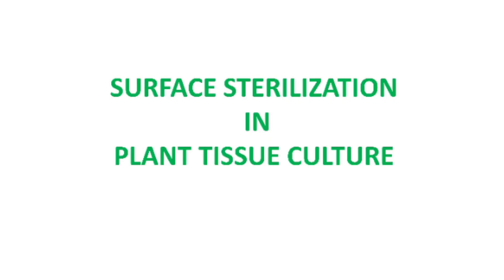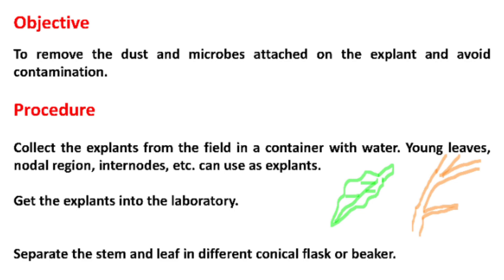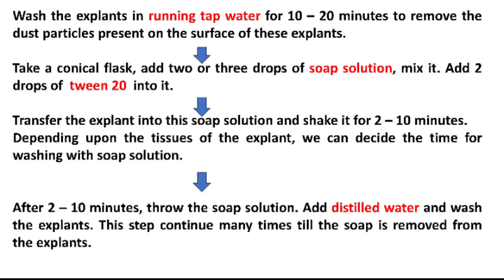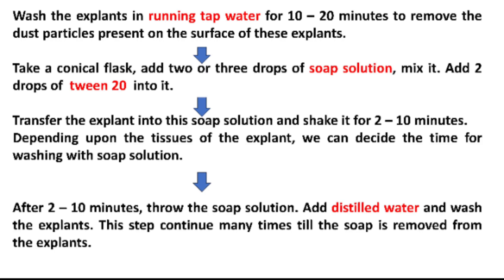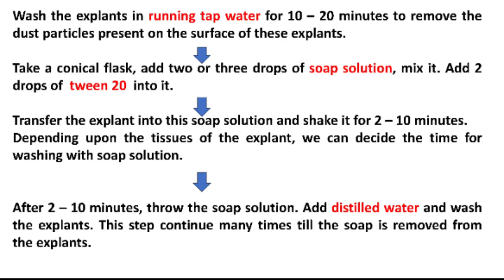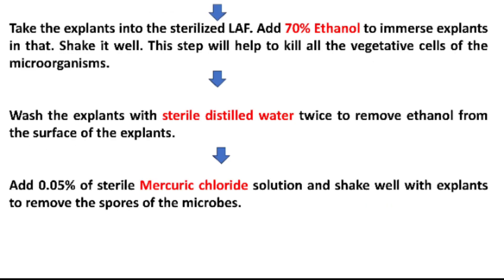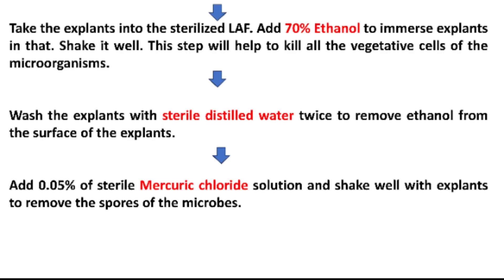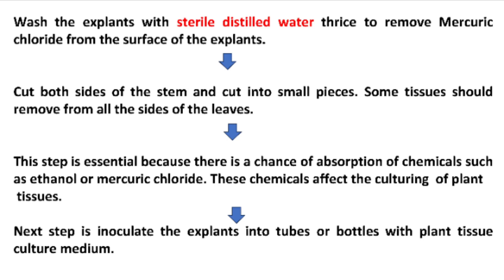Surface sterilization in Plant Tissue Culture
This step is important if researchers are using field grown plant in culturing plant tissues